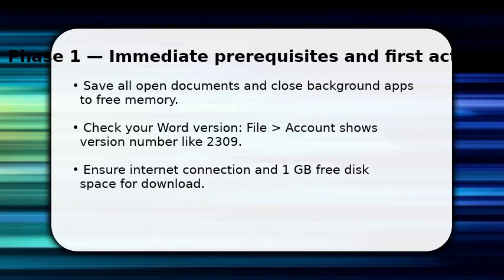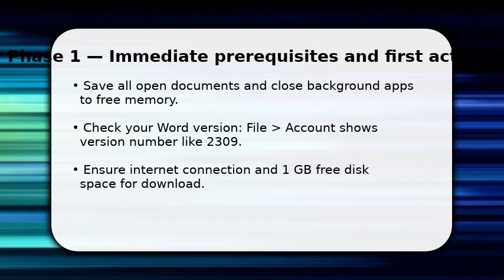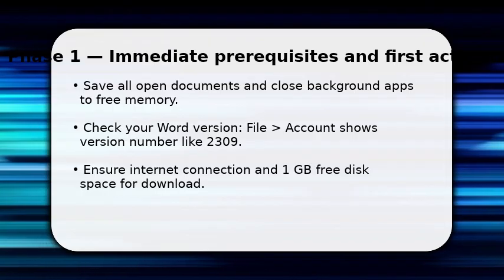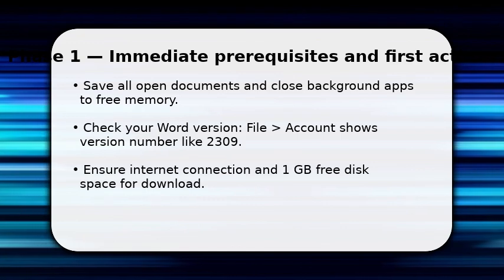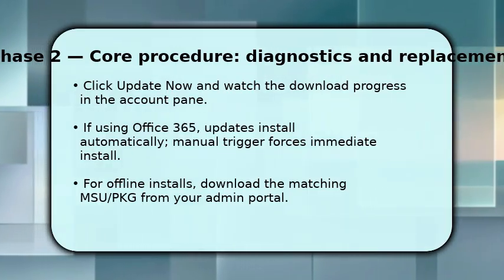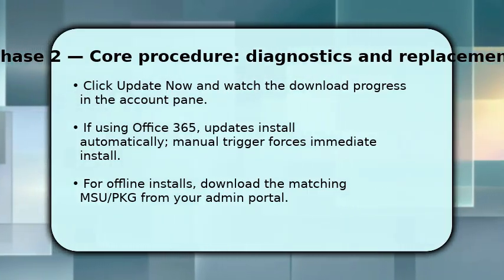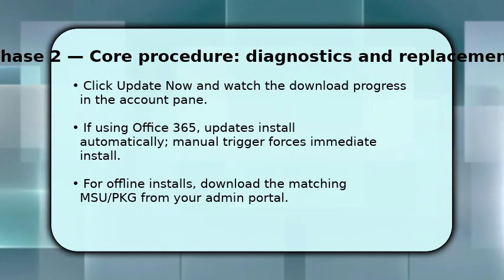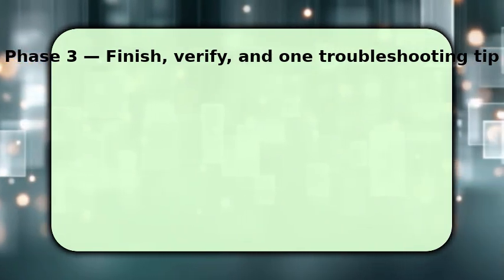How to Update the Word (updated)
How to Update the Word (updated) | 🔒 Surfshark VPN Deal — Stay private and secure. $1.99/mo + 3 Months Free ▸

Learn the essential steps for updating your Word document effectively. This video guide covers various methods, including using keyboard shortcuts and built-in tools within Microsoft Word to ensure a seamless update process.